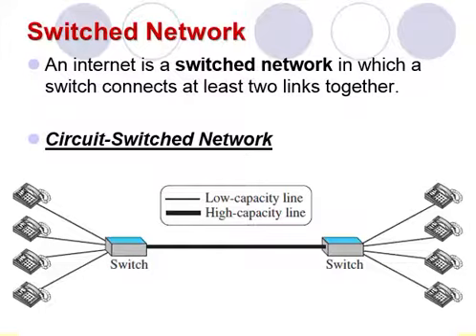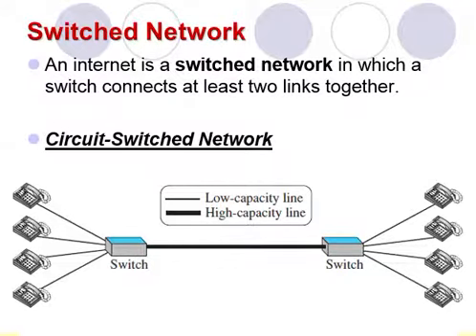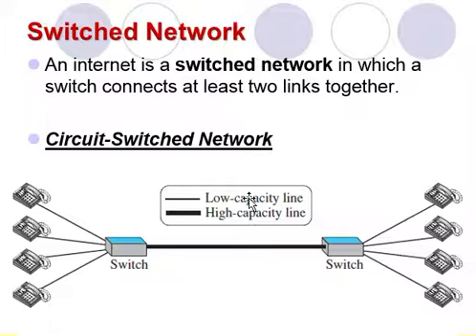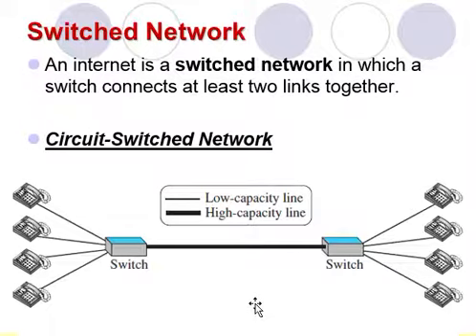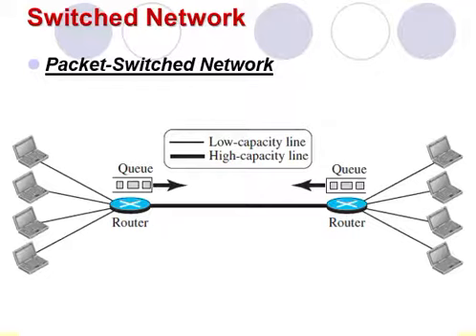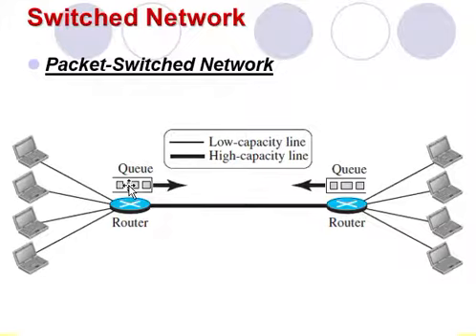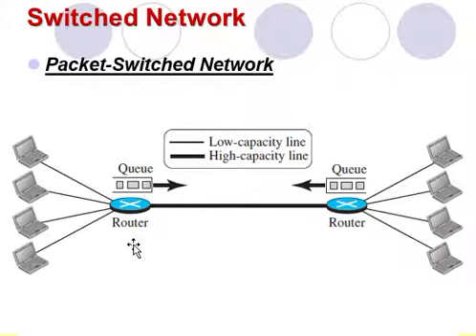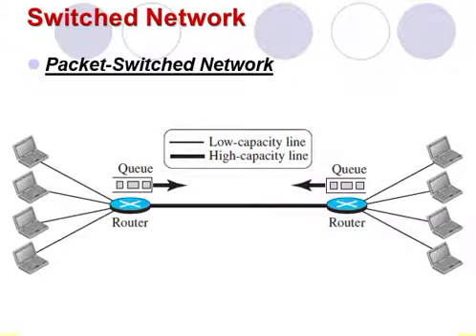Circuit Switched Network and Packet Switched Network - COMPUTER NETWORK